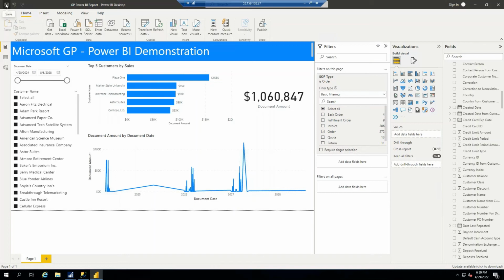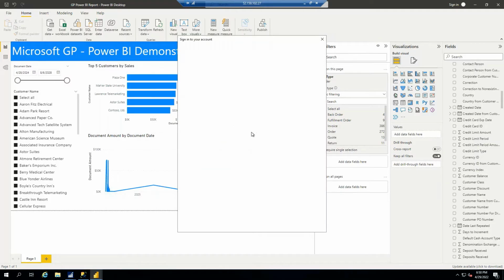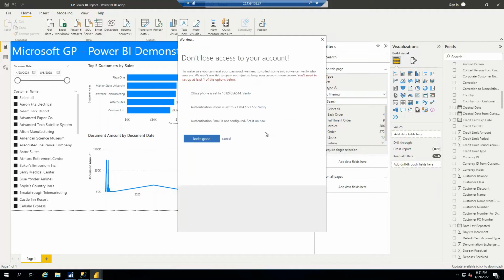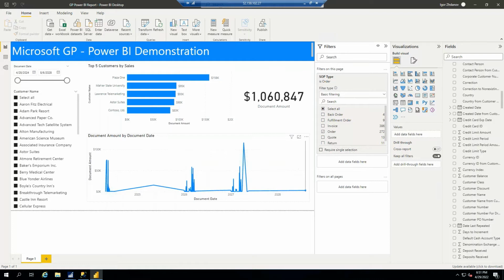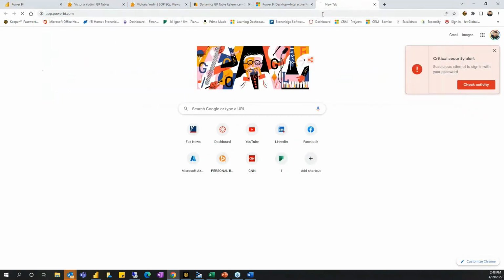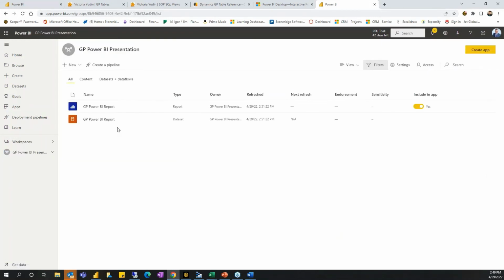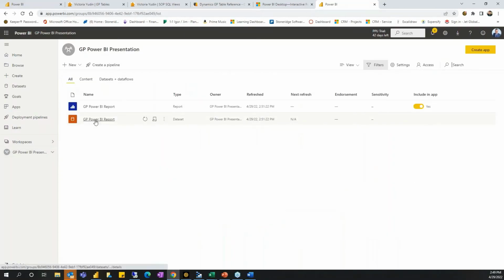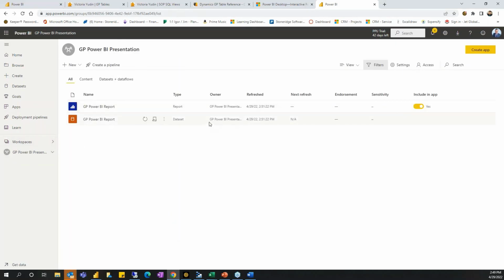Demo - How to Publish a Power BI Dashboard to Your Workspace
In this demo, learn how to publish a Power BI dashboard to your workspace.